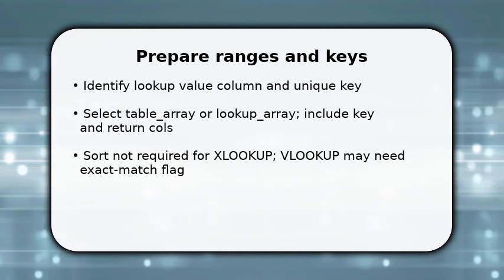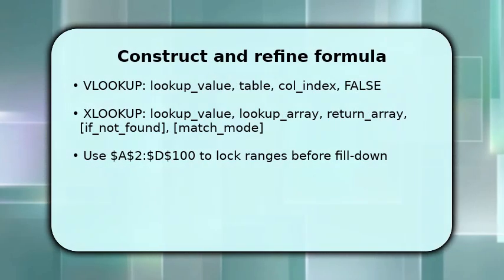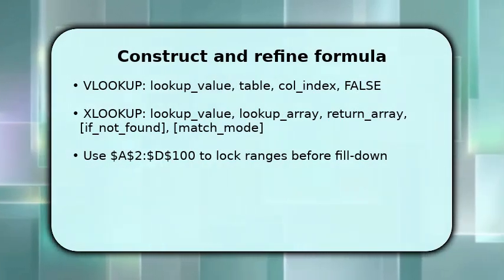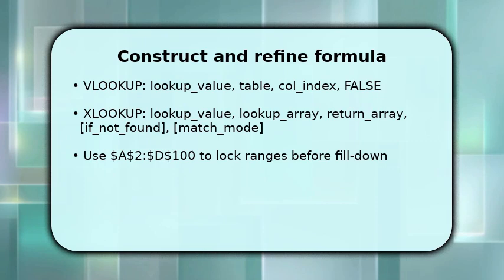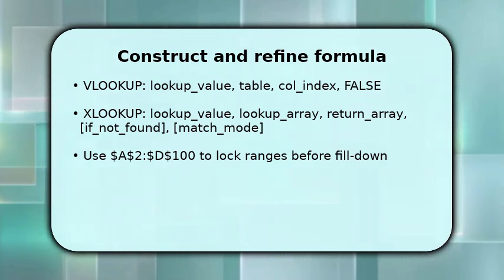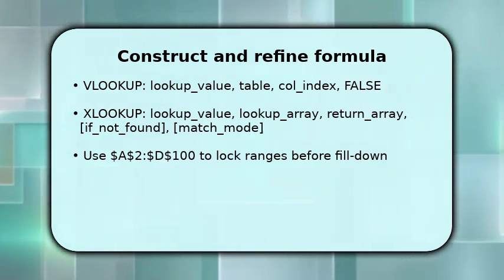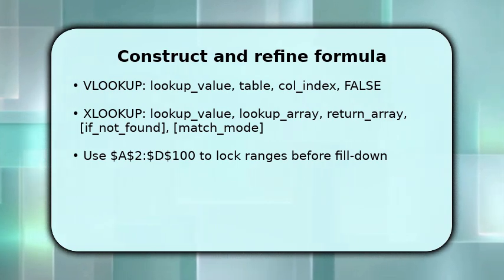How to Use Vlookup and Xlookup Function in Excel - Step by Step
Dive into the world of Excel functions as we guide you through using VLOOKUP and XLOOKUP step bythy. Master these essential tools for data lookup, with practical examples to enhance your spreadsheet skills.